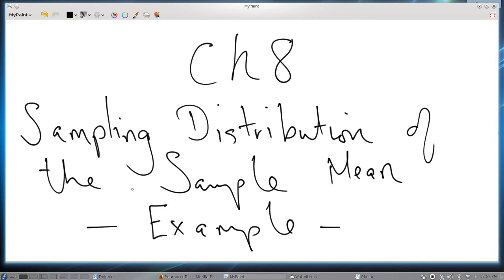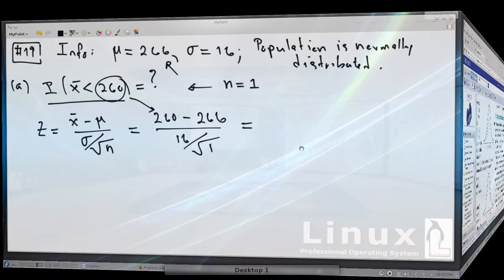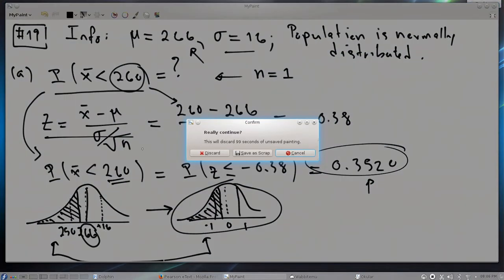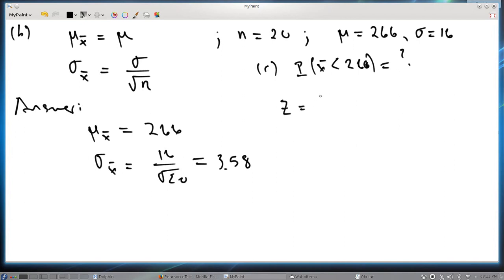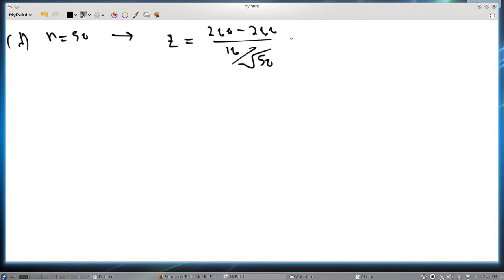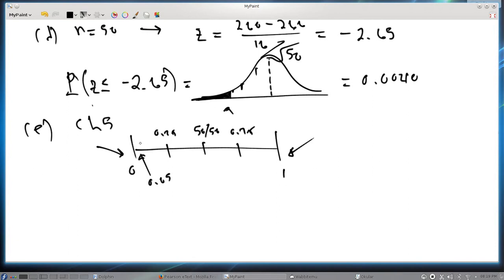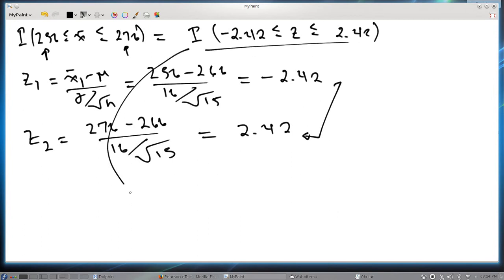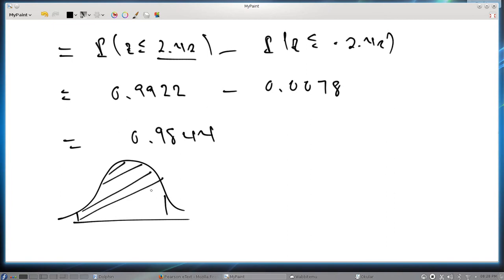ch8Sect1-Video3: Sampling Distribution w/ Problem 19